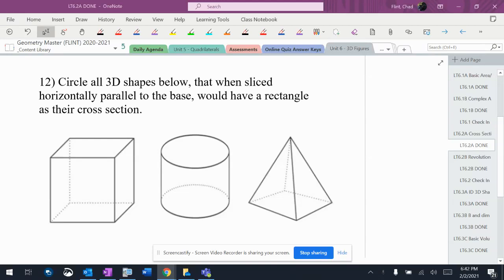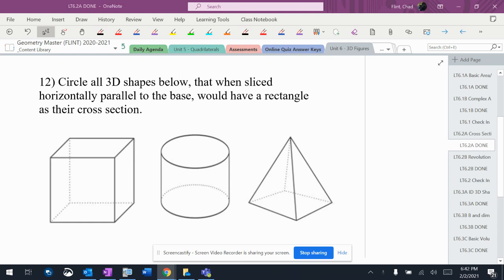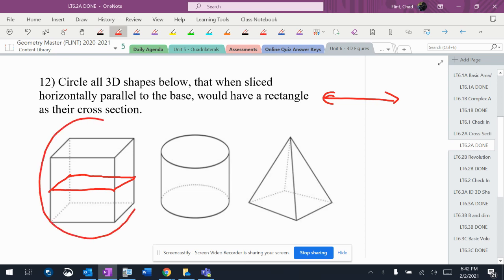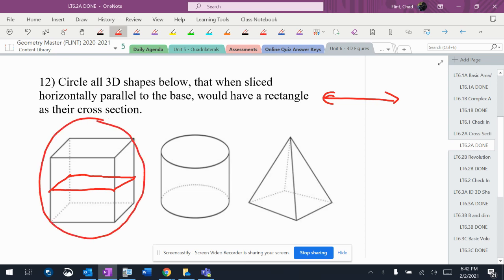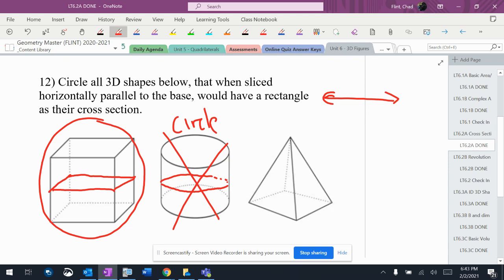Untitled: Feb 2, 2021 6:43 PM